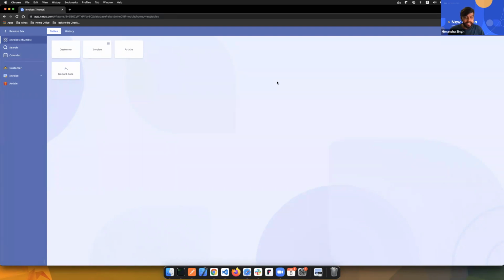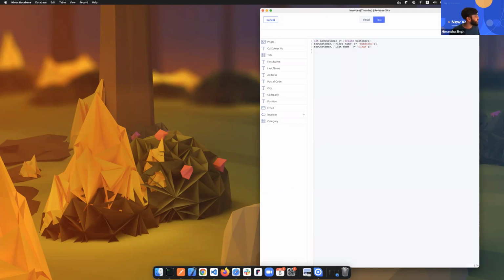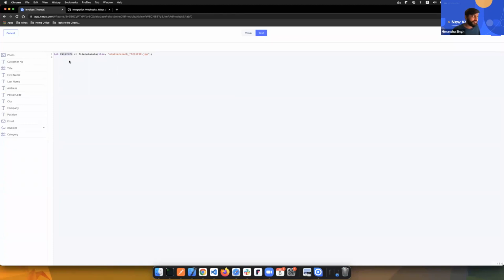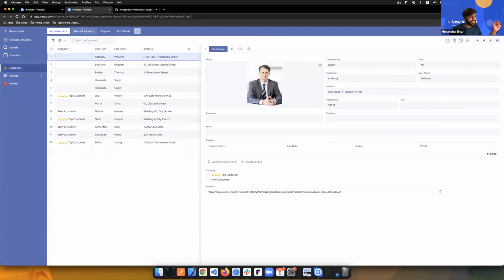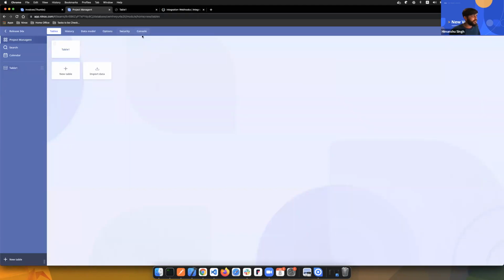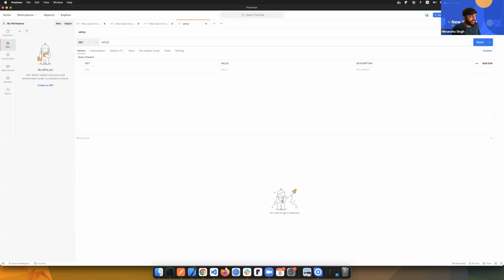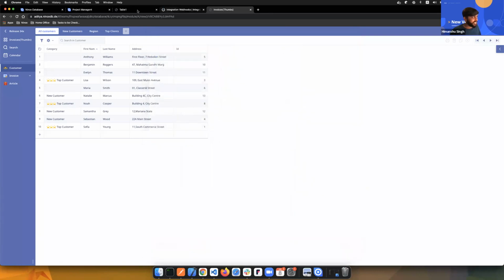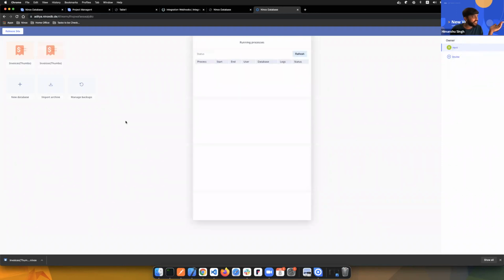Update Webinar Ninox 3.4.0 (08.07.2021)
NinoxVersionUpdate | We are excited to announce the new Ninox 3.4.0. We focused on providing you with greater flexibility around API integrations, additional options for easier Private Cloud administration, several new NX scripting functions, and a lot more...
We hope you love the new features as much as we do!